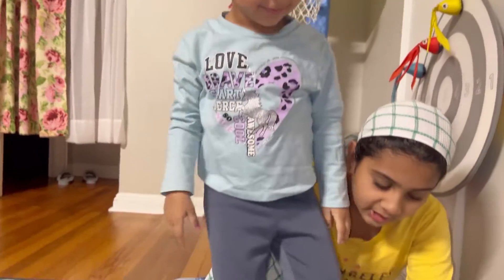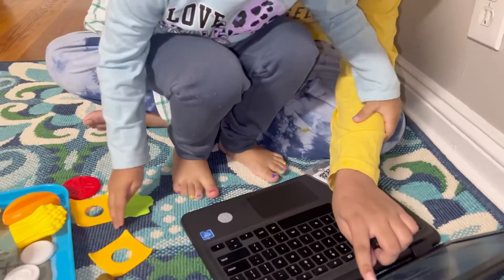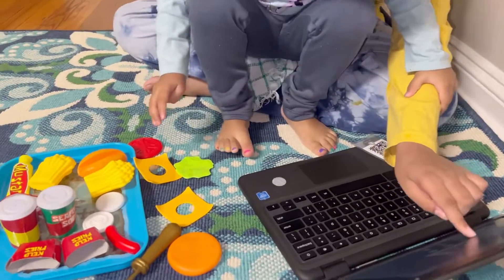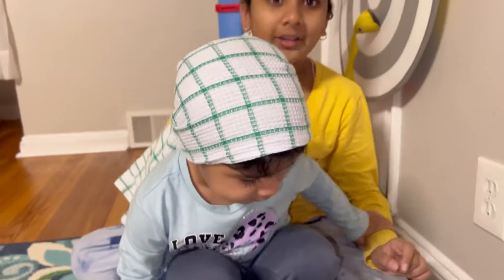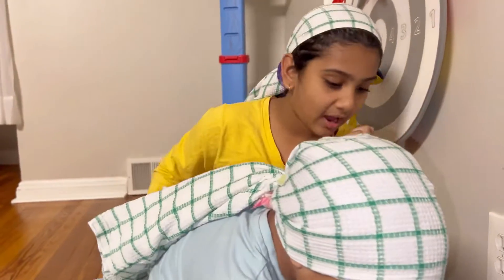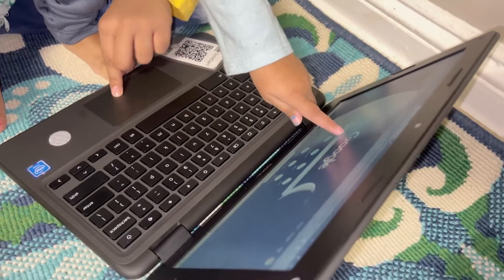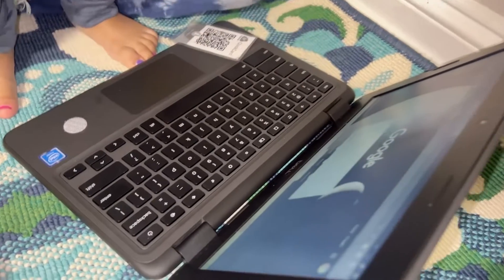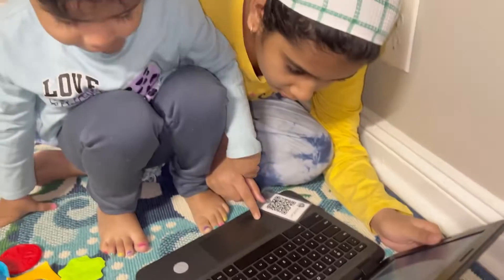Vlog just for fun 🤩